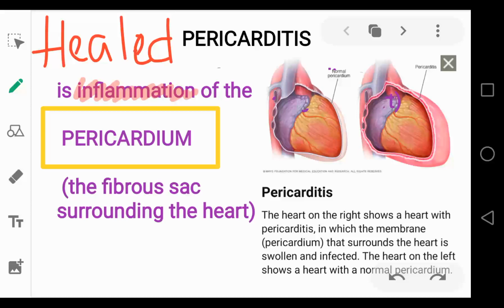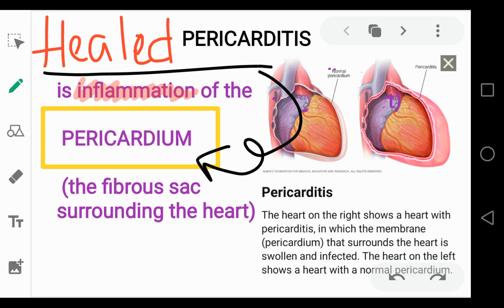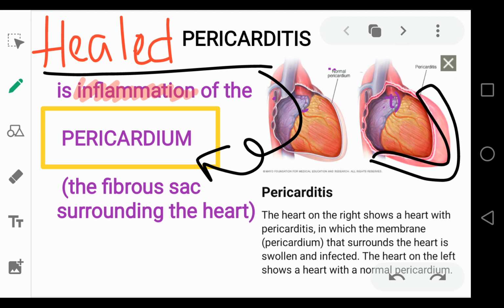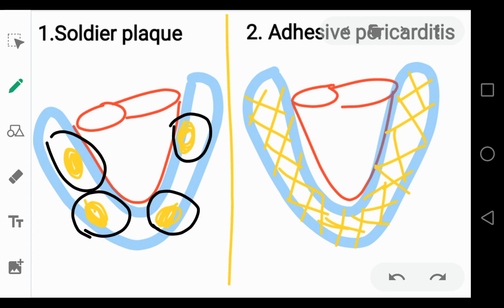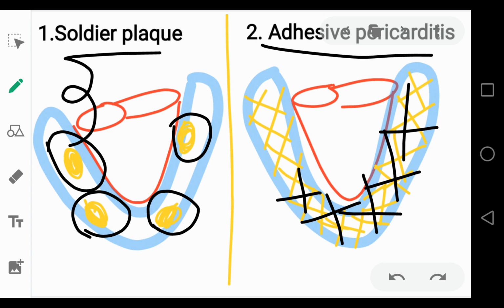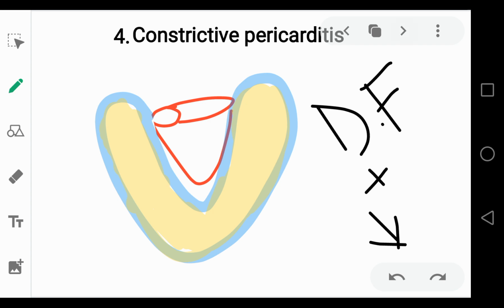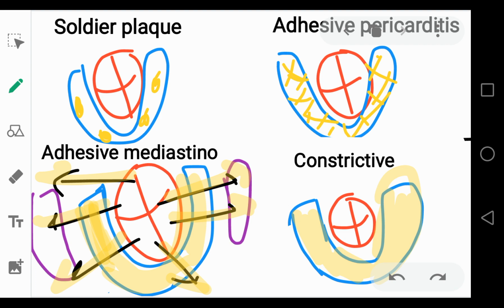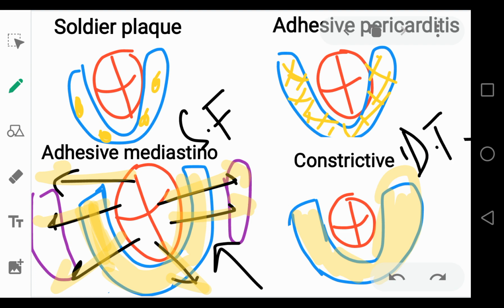Pericarditis | types of HEALED pericarditis | cardiology | medinject